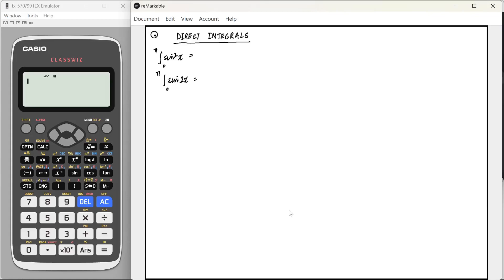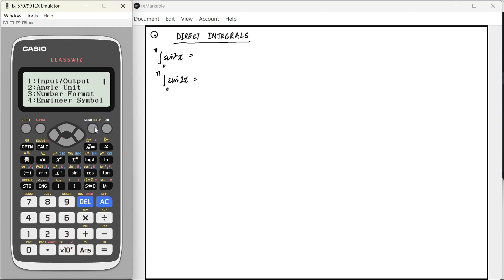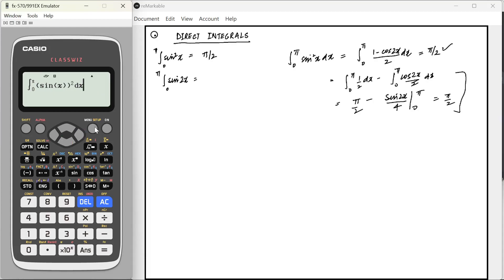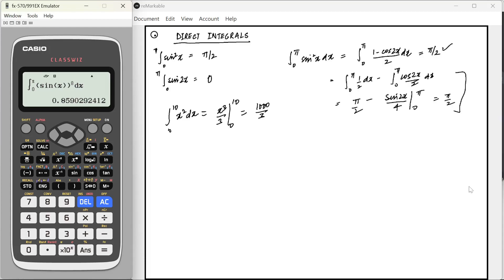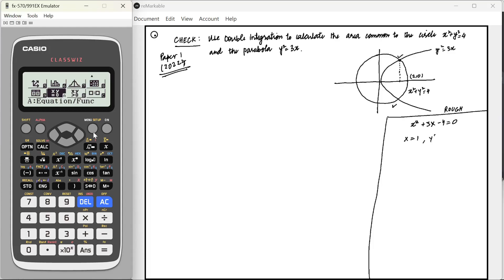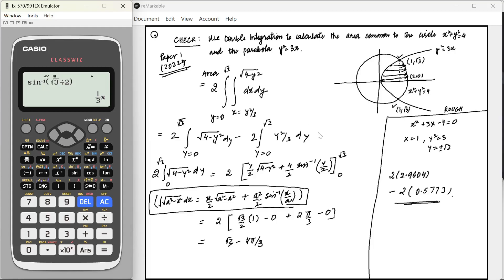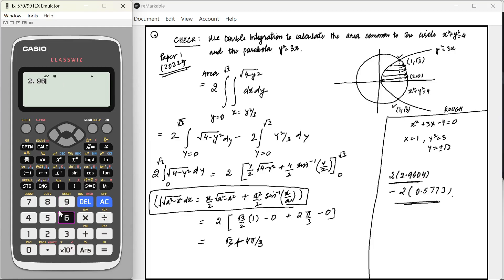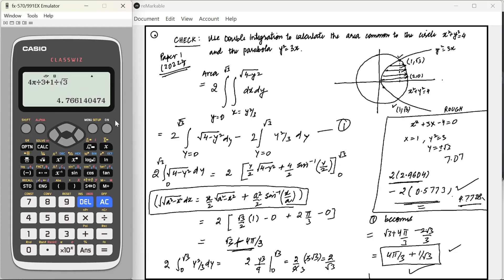Direct Integrals: Avoid Silly Mistakes: UPSC Math Optional Calculator Series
This video talks about how a calculator can help solve or verify direct integrals in seconds. (UPSC CSE Math Optional). I have used CASIO fx991EX for the same. Suggestions welcome.